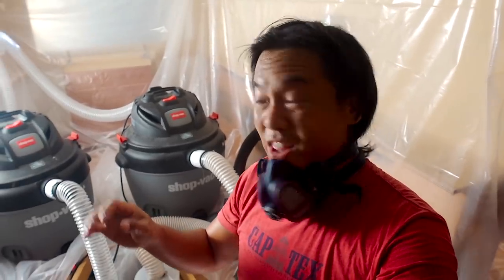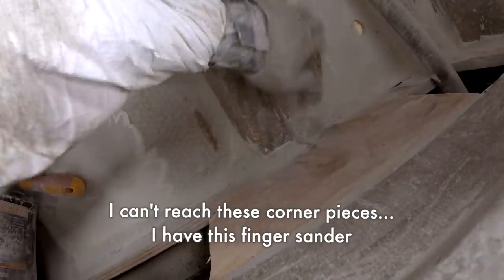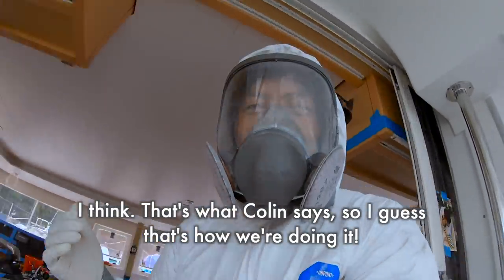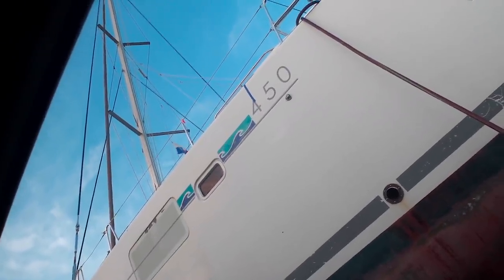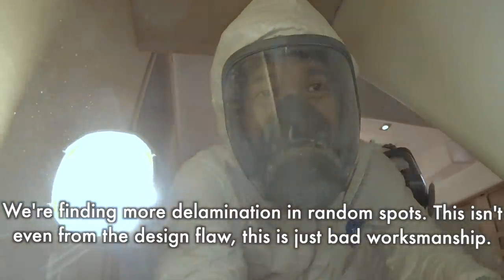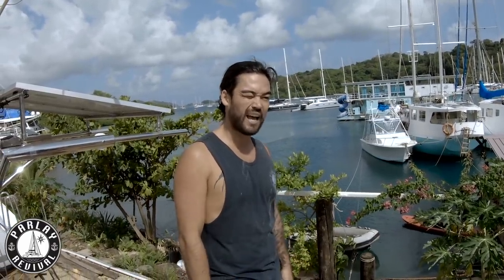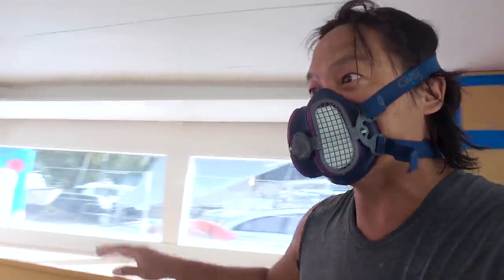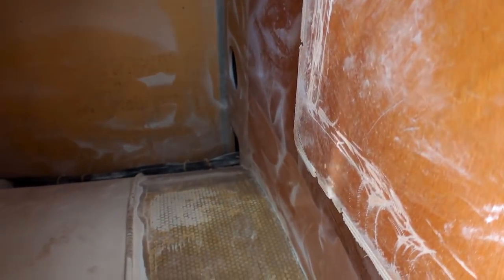I Sacrificed 3 Days of My Life GRINDING Fiberglass to Save $18k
We find and grind out every single fiberglass crack and delamination on our Lagoon 450 bulkheads.  We suit up ebola style and grind what feels like every surface in boat.  You won't believe the buckets and buckets of dust, and that's just the bit we were able to collect. Welcome to the hardest 3 days of my life.  Thank you to  @Sailing Parlay Revival  for all your advice and help!

Thank you to our 1st 9 family members - Harrison, Kpt.Bill, Richard, Jason, Dean, Stephen, David, Scott and Heidi and Franny's Garage!

▸ main cam: sony zv1
▸ shots white grinding: gopro9
▸ shots from air: mavic air